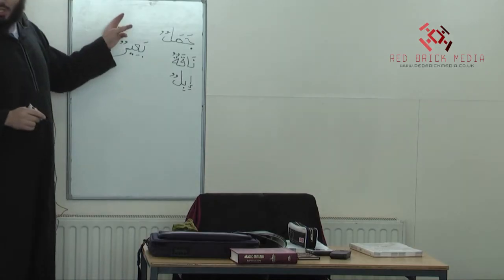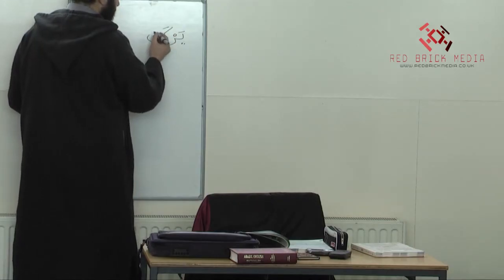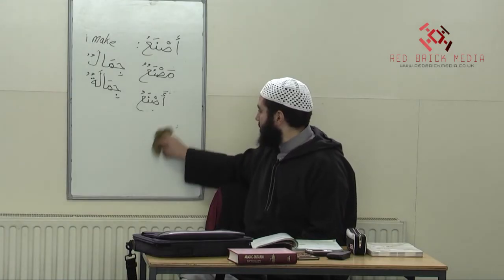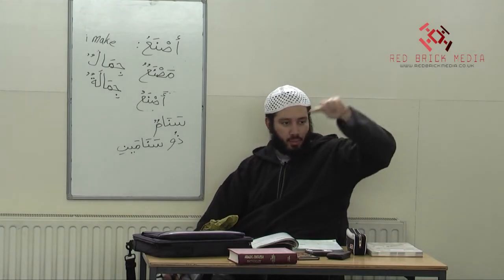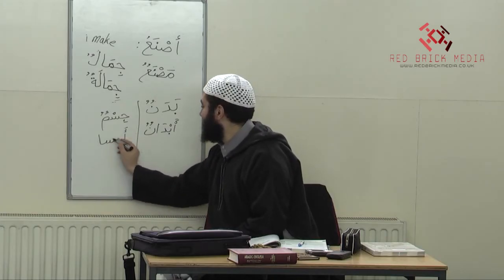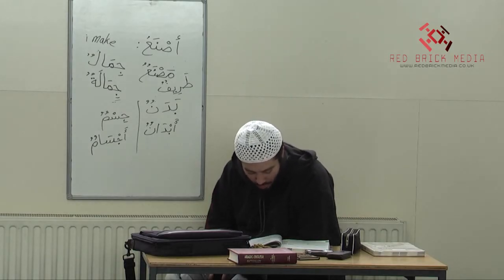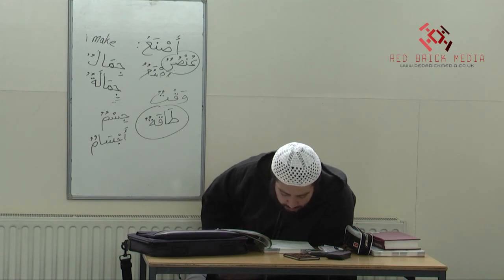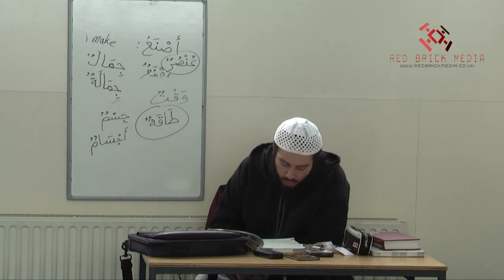Al-Arabiyyah Bayna Yadayk (Book 2) by Ustadh Abdul-Karim Lesson 20